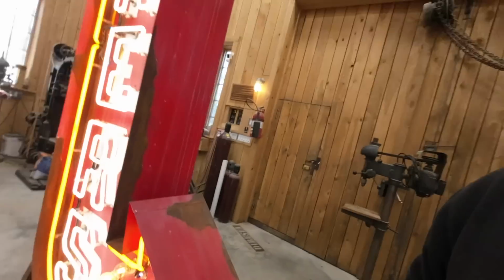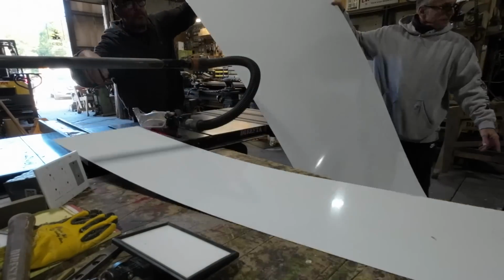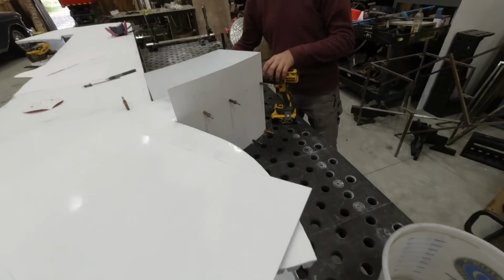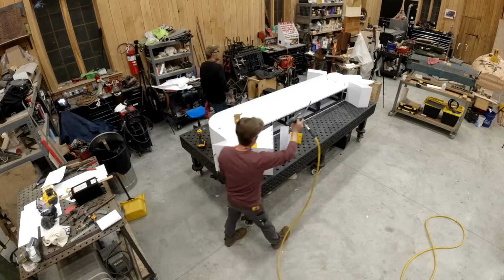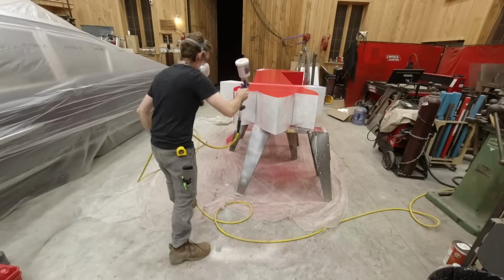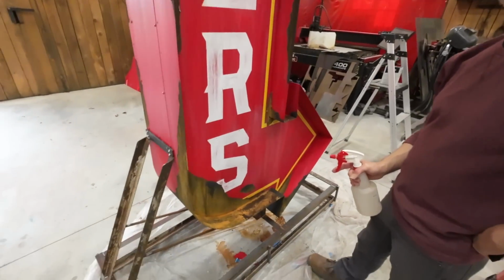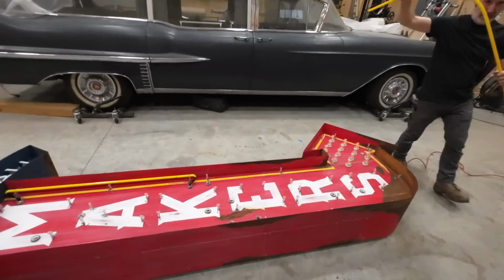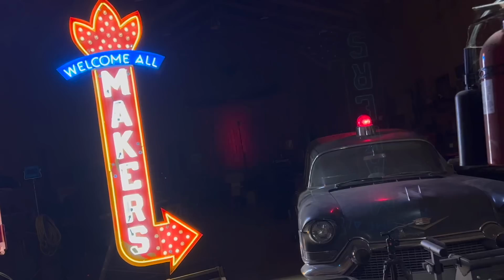We made a $40,000 sign for my shop.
In this video I collaborate with Wesley Treat to create this incredible sign !!
He designed it, and  I was his apprentice for the build!
his video on the sign!

Thank you too Lincon! Get a welding in 23'